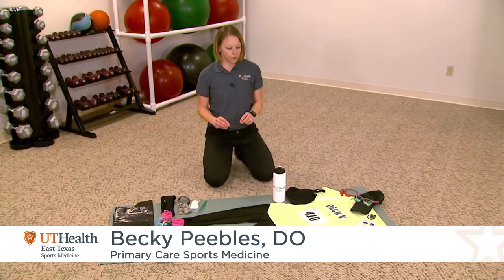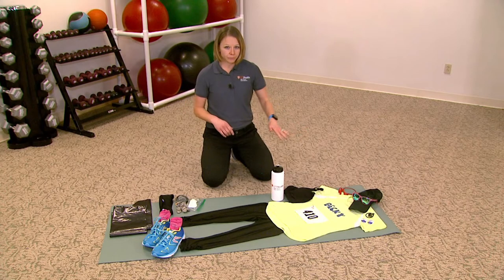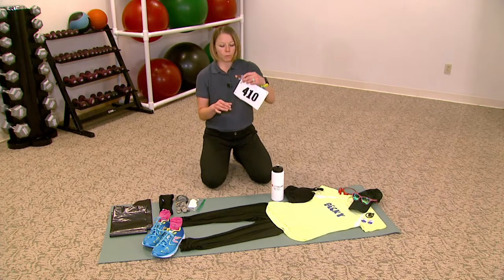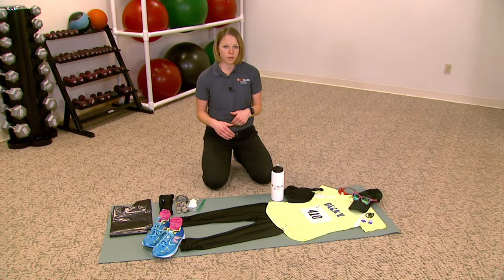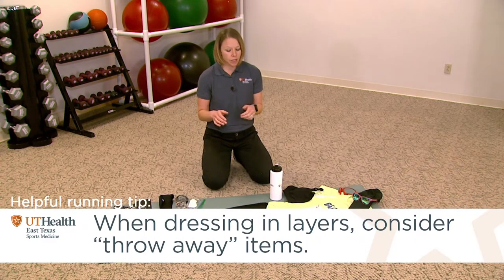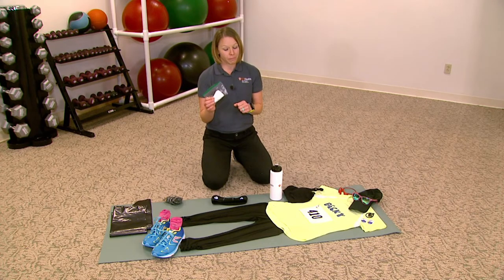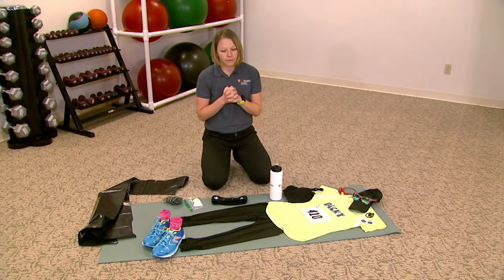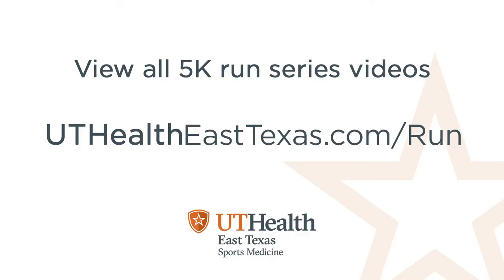Couch to 5K - Week 6